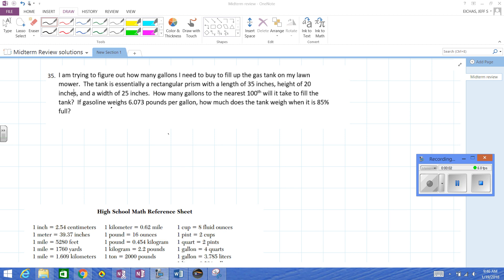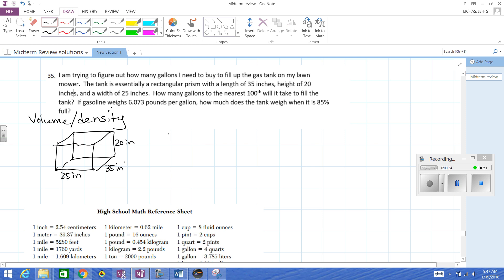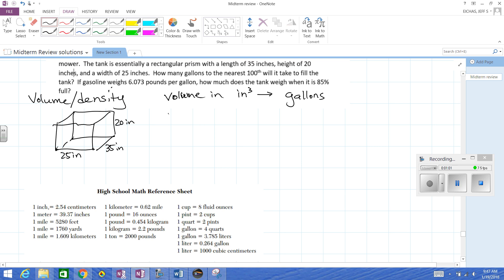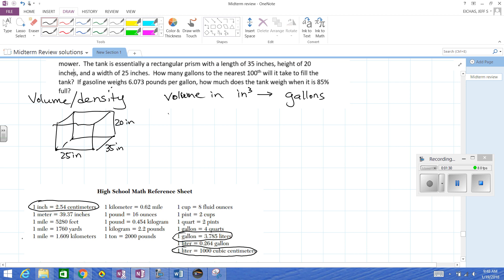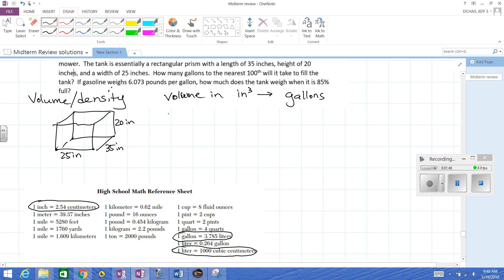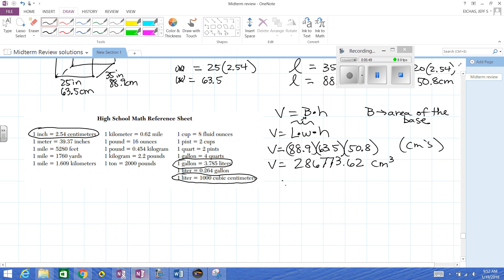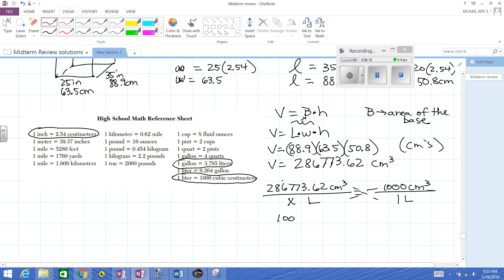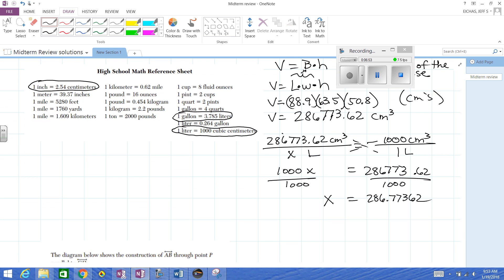Review Midterm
Review packet for midterm solution to question #35.  Tough problem, lots of steps, volume, units of measure conversion, and density.